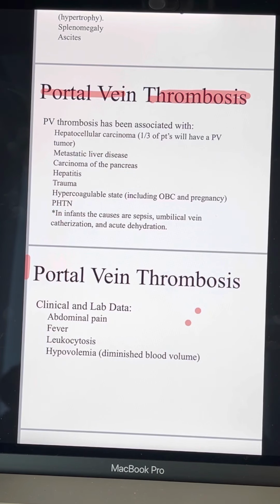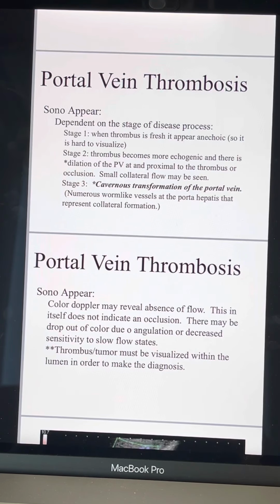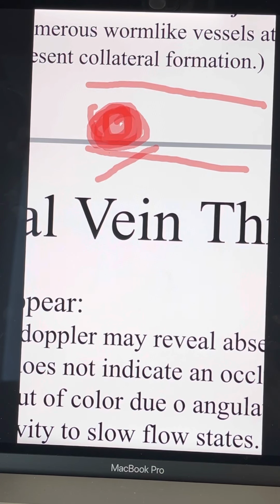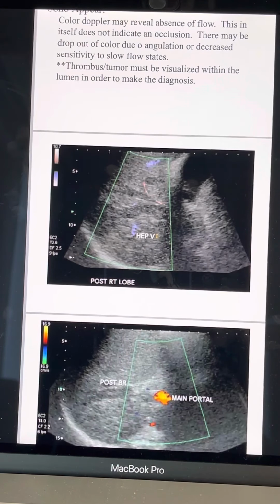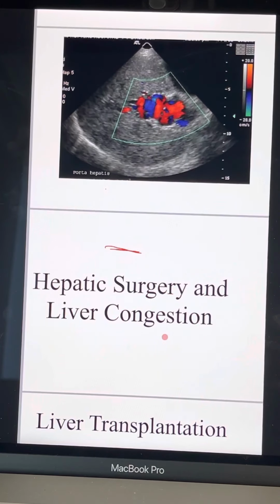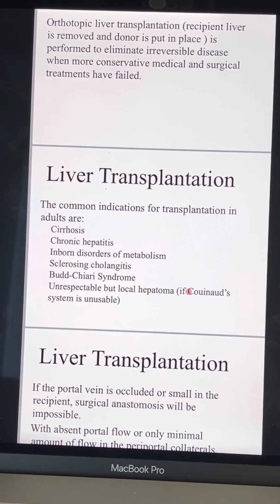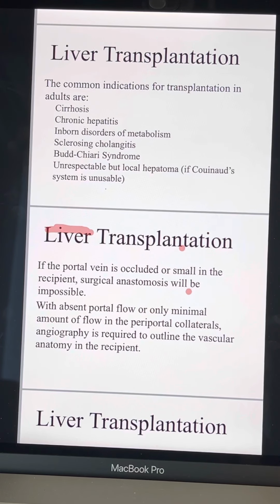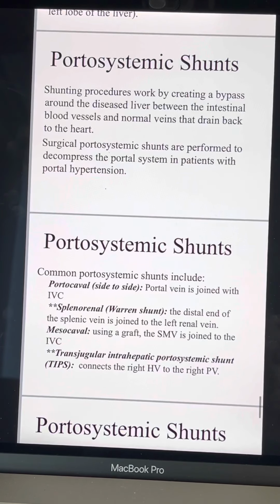Abdomen 10/27 Part 1